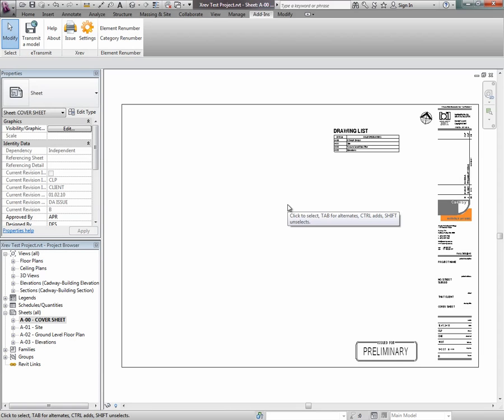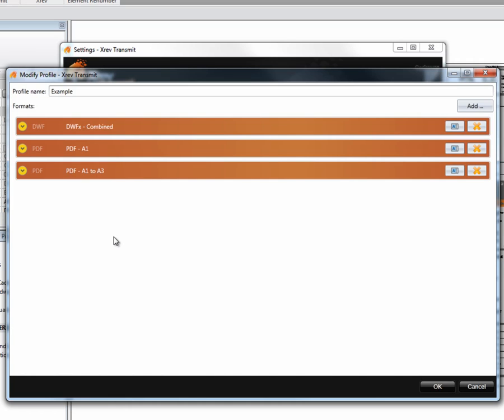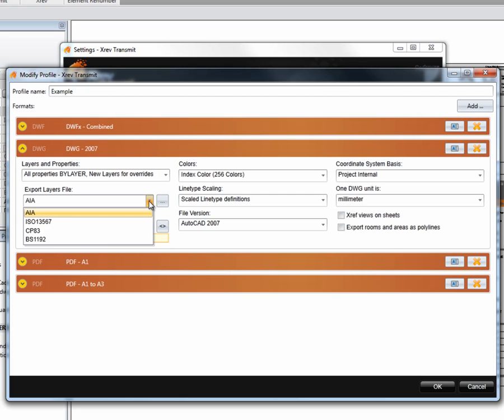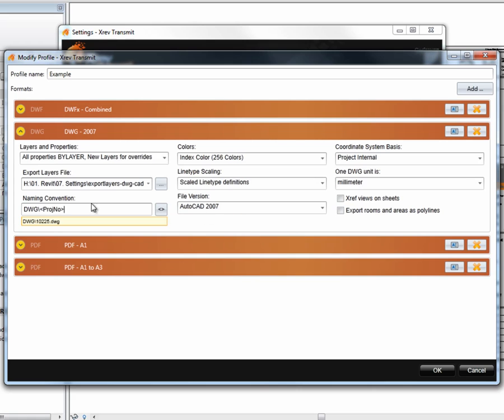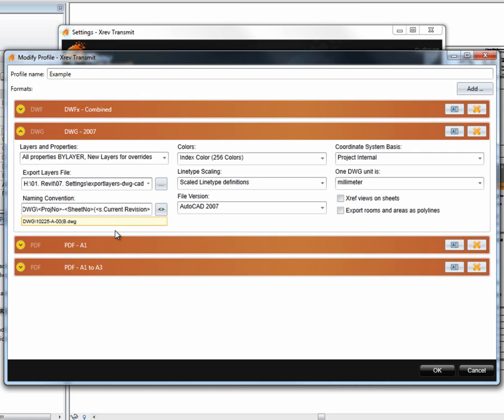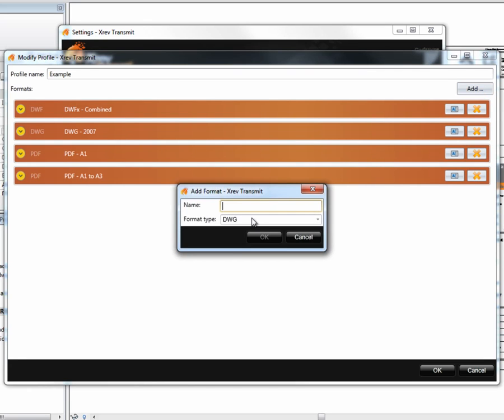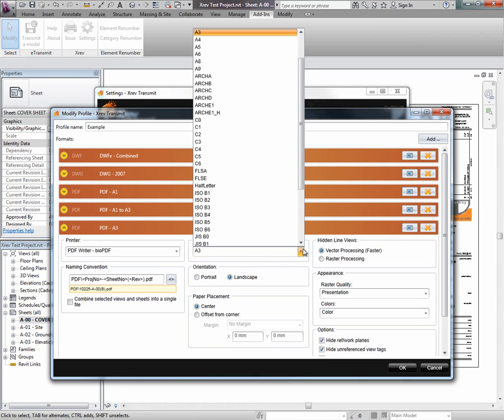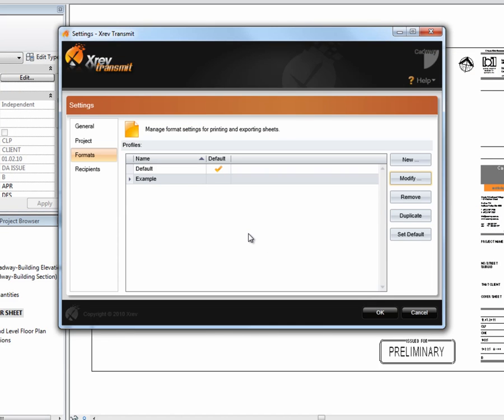Xrev Transmit - Setting Up New Issue Format Types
This video demonstrates how to create and edit and generally manage the various issue formats.  It goes through the process of creating formats for PDF's and DWG's that use parametric naming conventions and output paths.